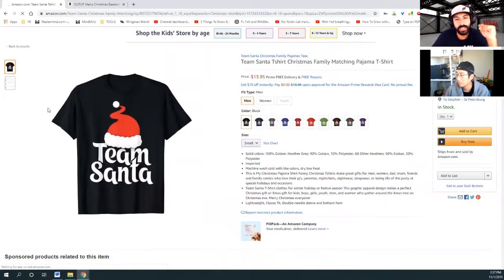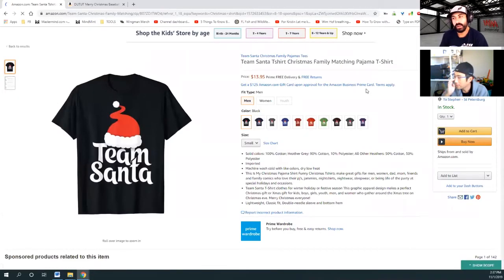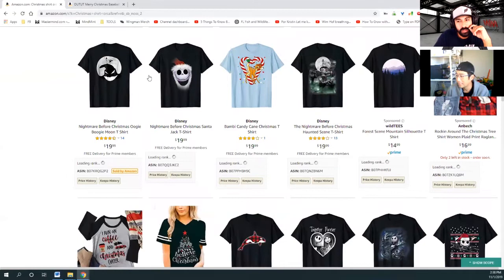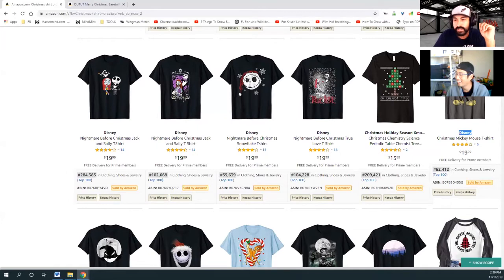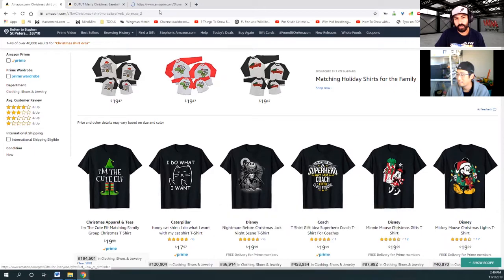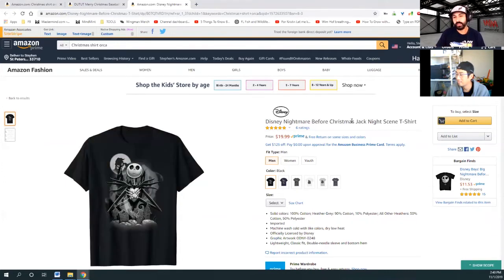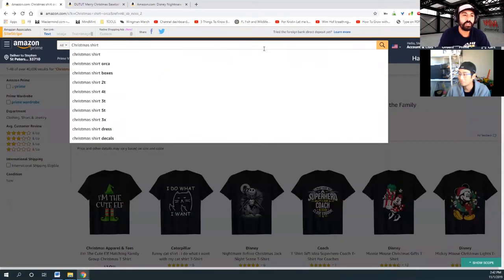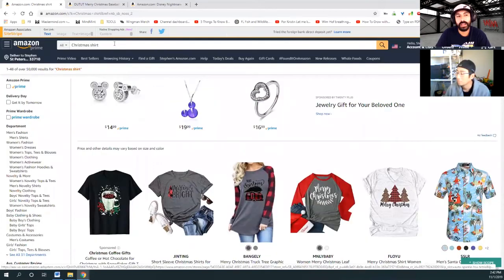How to Identify a Merch Listings and a Quick Tip to Help do Merch By Amazon Research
Just Getting Started with Print on Demand?

Interested in growing your POD Business and looking to expand and grow a brand
Talk with us about Shopify!

FREE keyword tool to help you quickly sort and remove duplicates